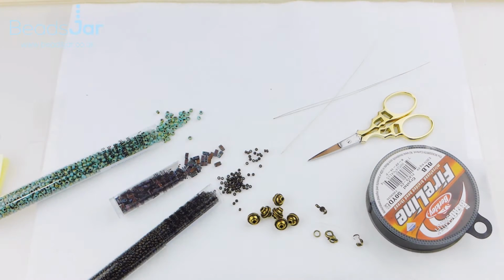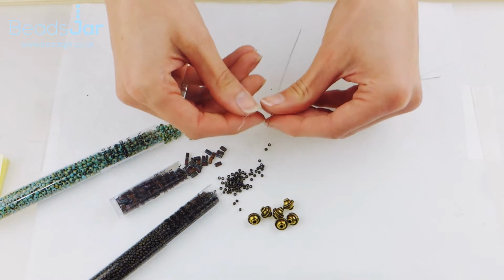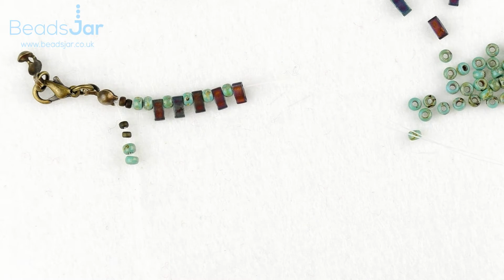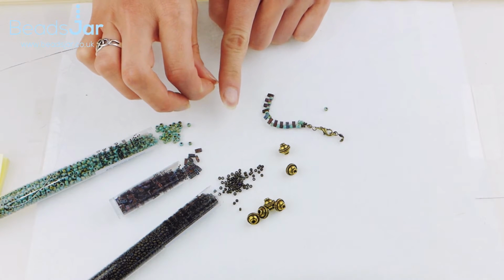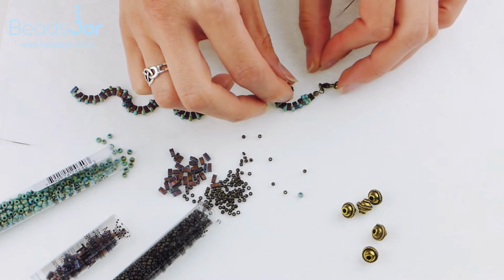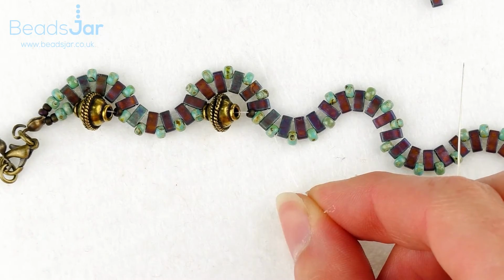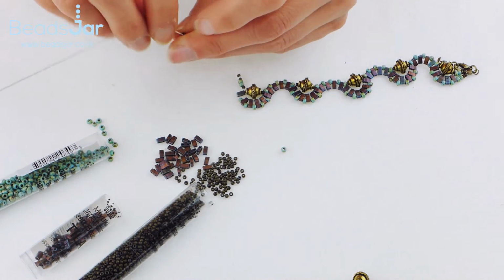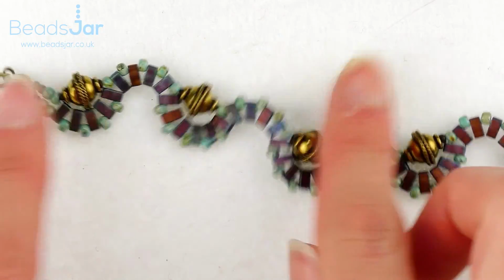How to create this Mediterranean wave bracelet | Seed Beads | Half-Tila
Hello and welcome to BeadsJar TV! Your channel for jewellery making how to's.
In this video we show you how to use the fabulous half Tila beads and Miyuki seed beads to create this wave shape bracelet.